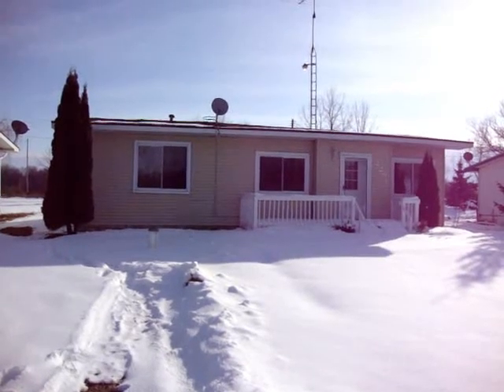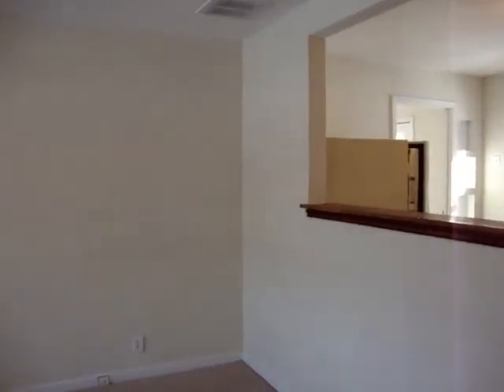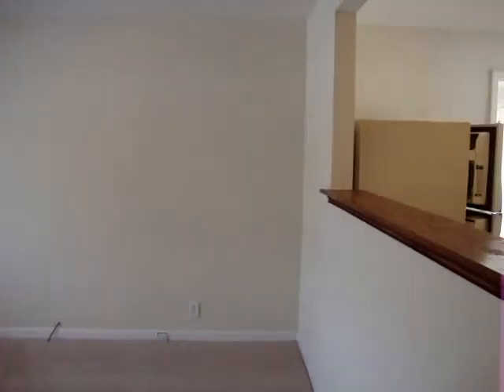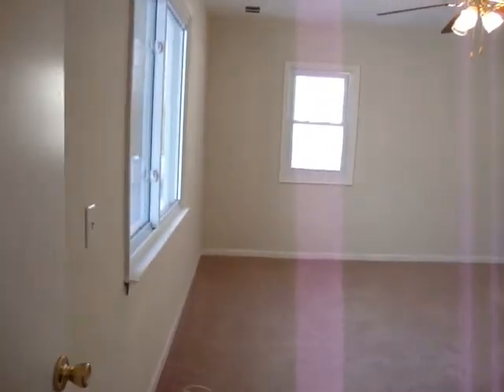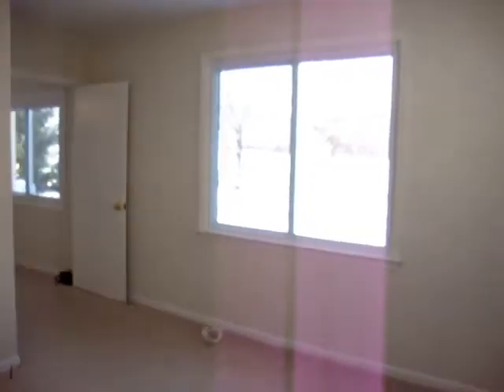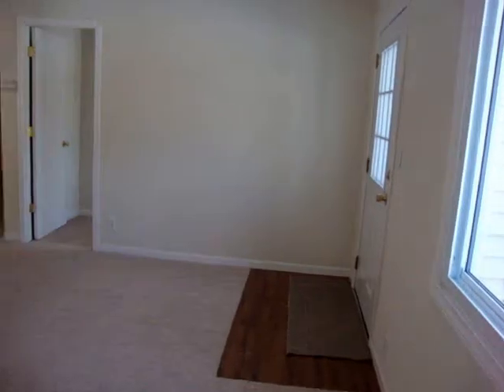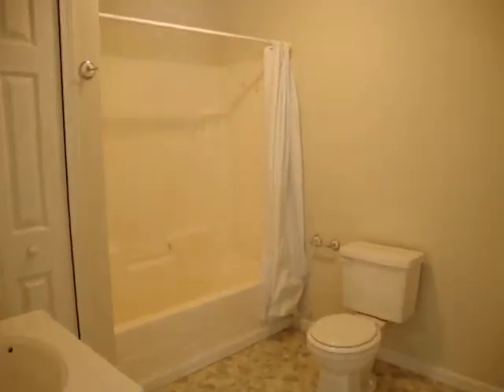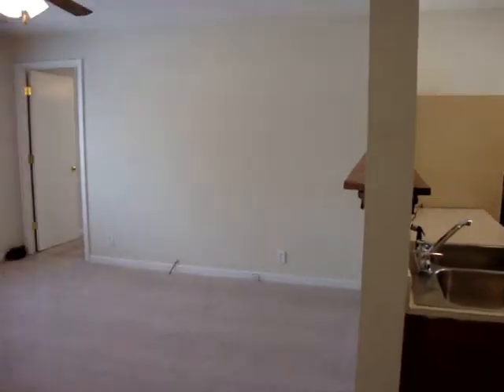Wonderful Fenton home SOLD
Updated home... great natural lighting, newer windows and lighting fixtures, new flooring through out, fresh paint, new interior doors, new bath fixtures, the bath is large 8*10, the furnace is gas, home faces the north, electric stove/ oven, dishwasher, refrigerator, sat. dish...see